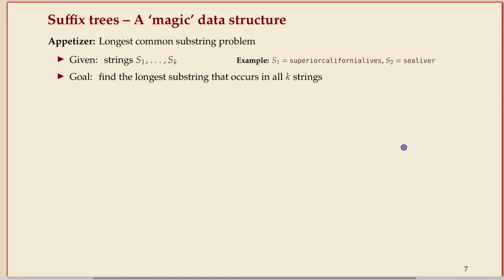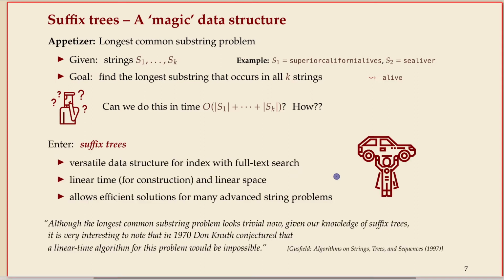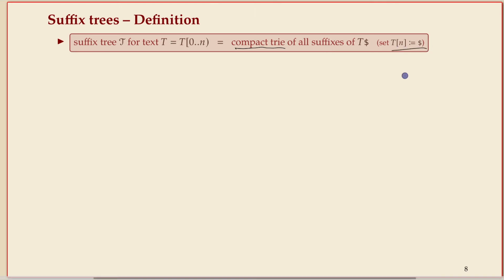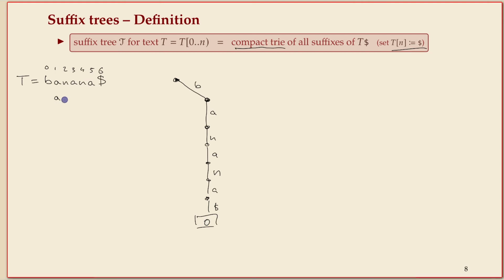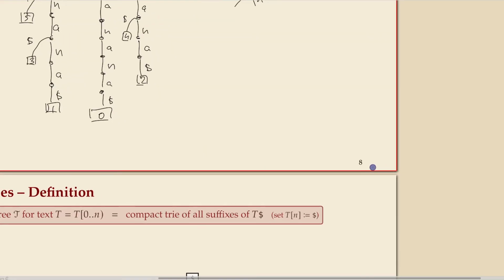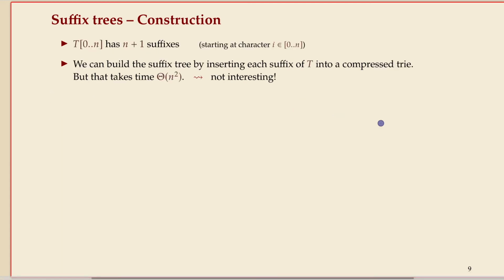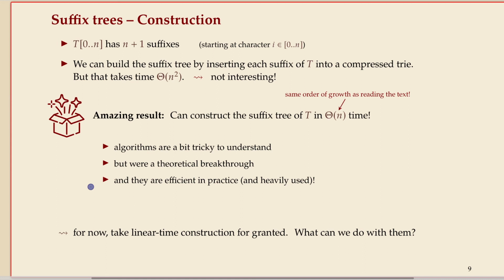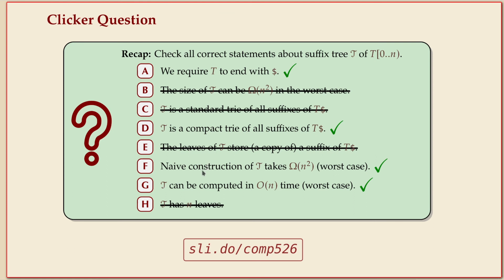COMP526 (Spring 2022) 6-3 §6.2 Suffix trees